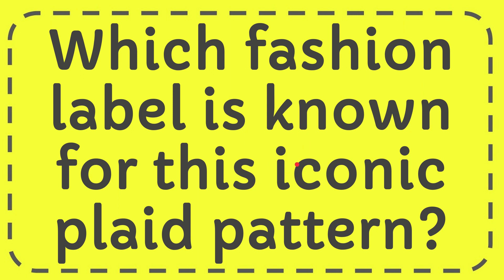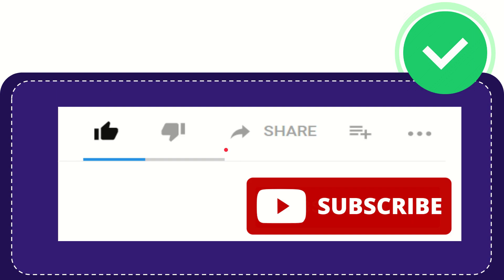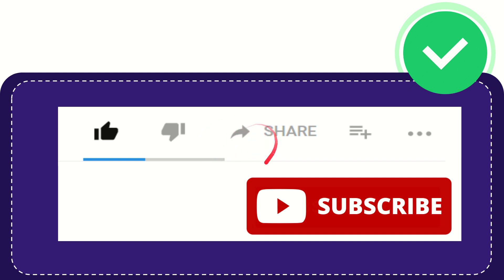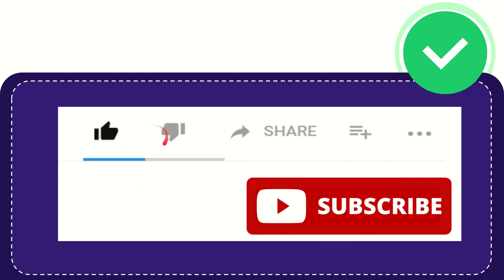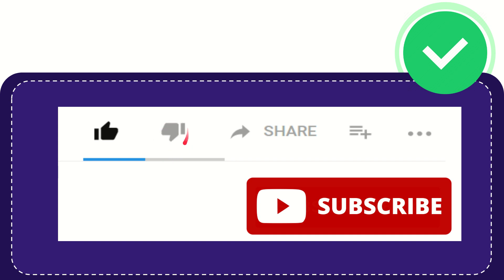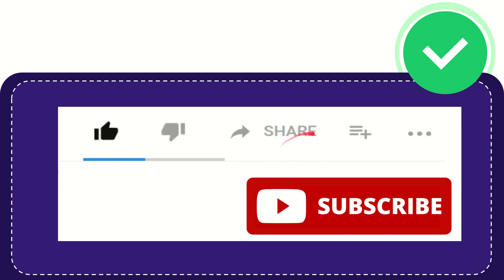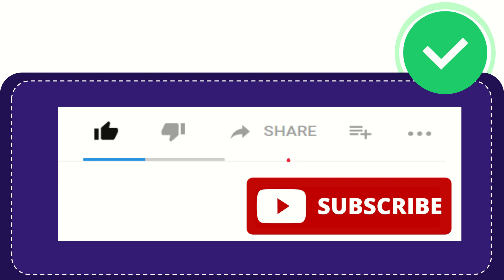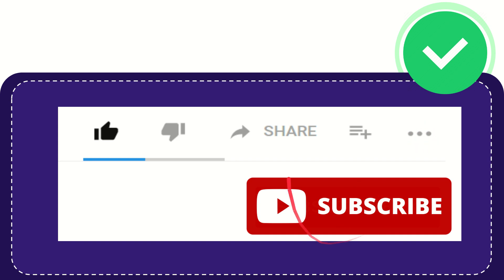Which fashion label is known for this iconic plaid pattern?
Which fashion label is known for this iconic plaid pattern? NEW VIDEO#